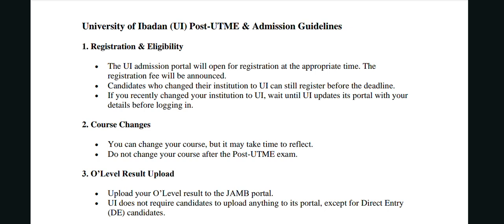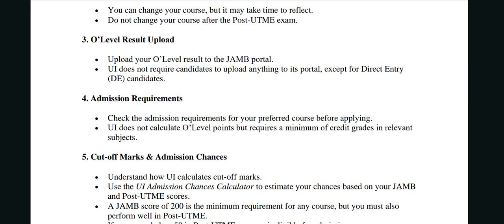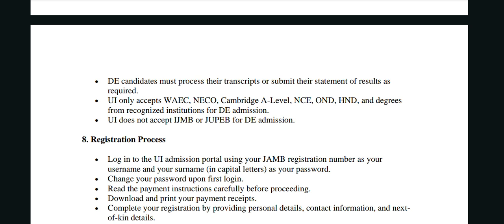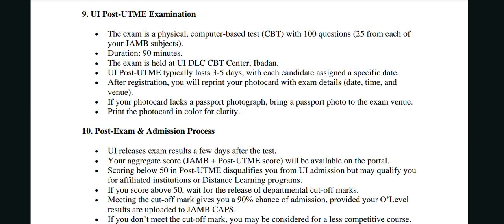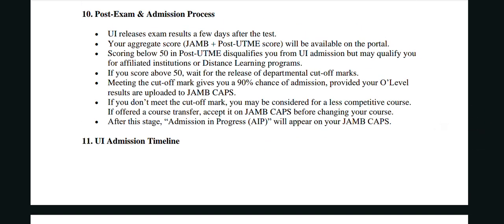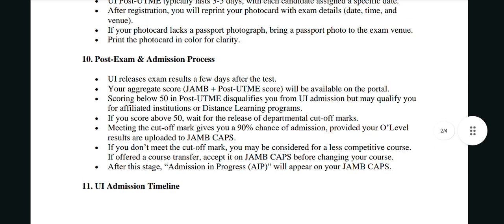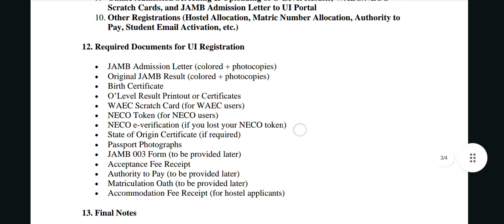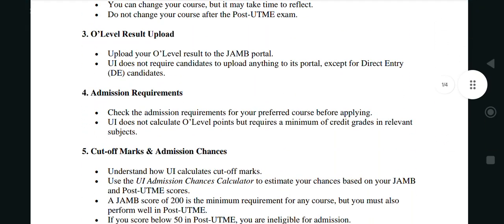UI ADMISSION PROCESS AND PROCEDURES